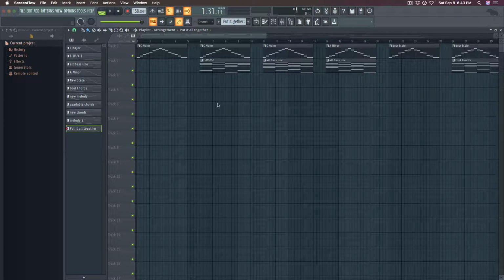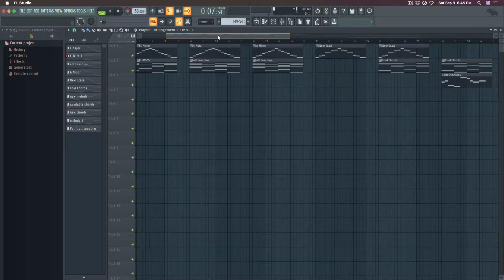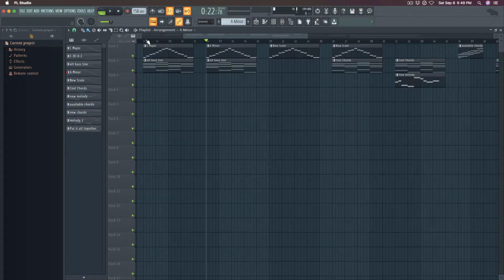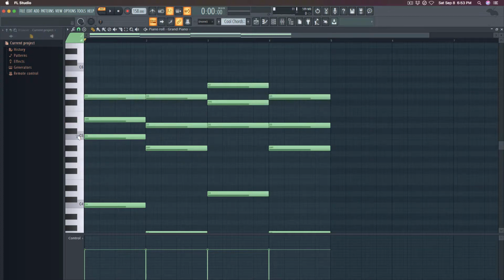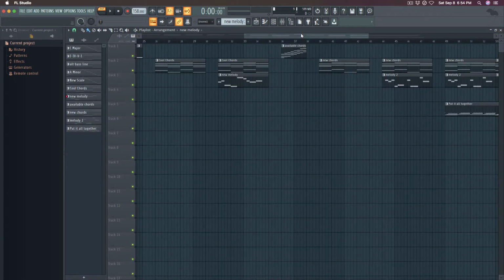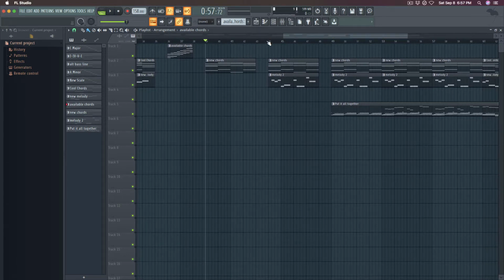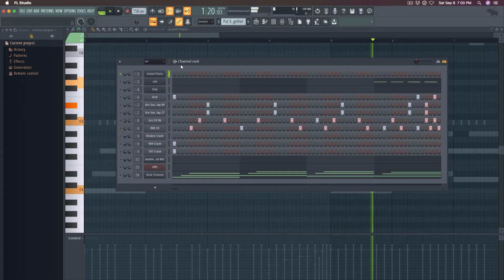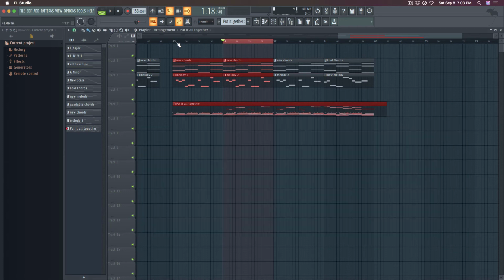Sound Architecture - 101 | Starting Off Fresh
lets talk about scales, chords, and how they open doors for freshness in your writing.